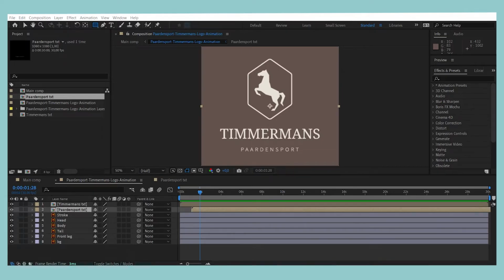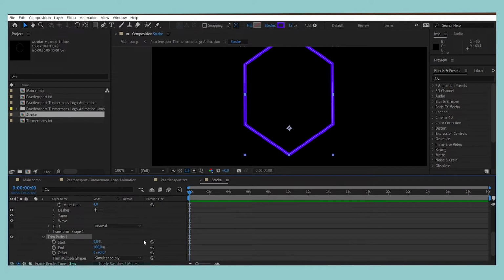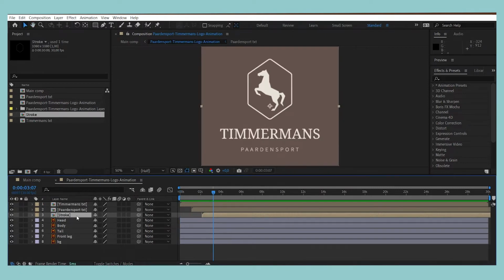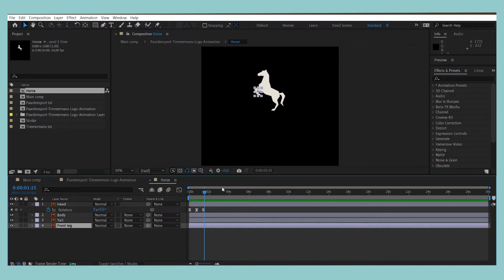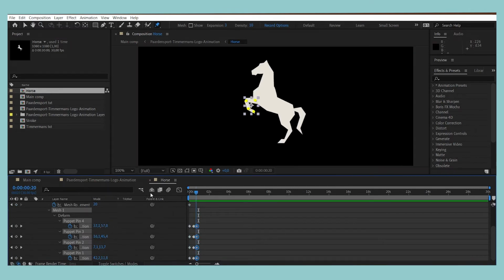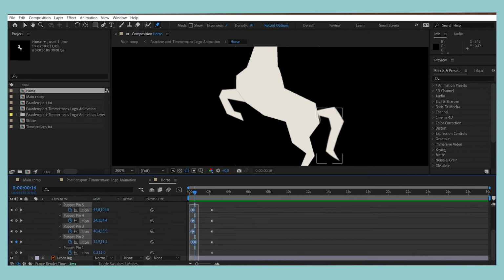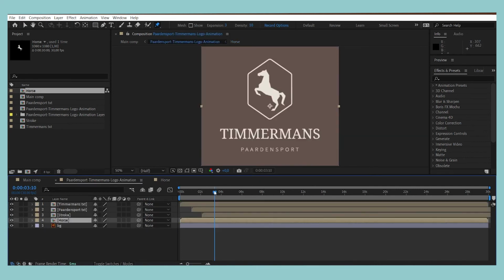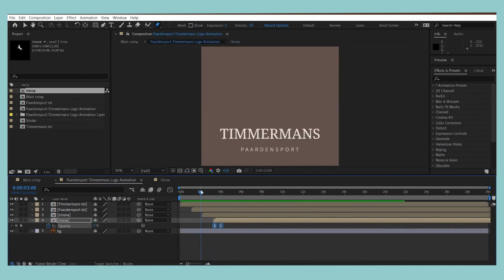After Effects Logo Animation | Tutorial for Beginners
In this tutorial, I show you How you can Create an After Effects Logo Animation for Beginners.
I Created an Horse Logo Animation in After Effects

After this Tutorial, You Can Animate a Logo in After Effects.

In this Tutorial I used the Puppet Tool, I didn't use any Plugins.

Grab your coffee and have fun watching this video!

I use:
After Effects